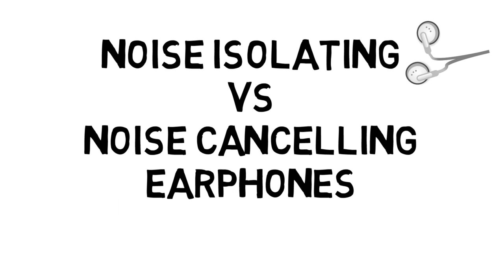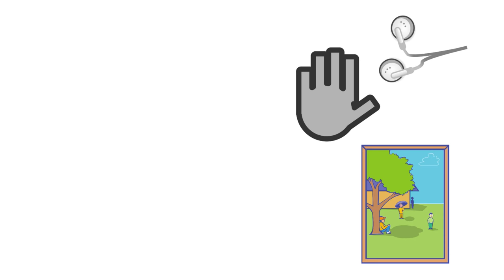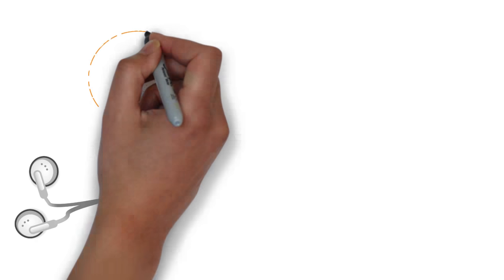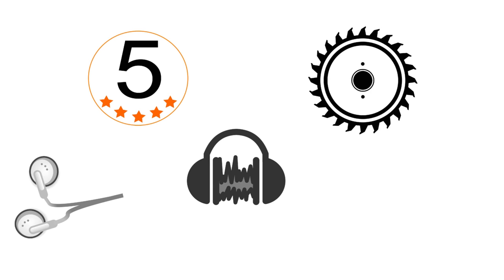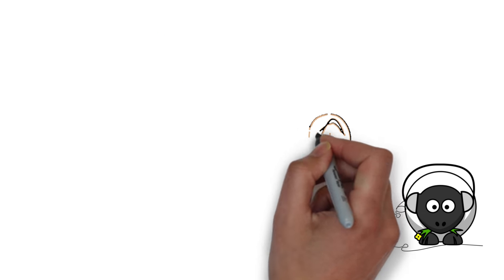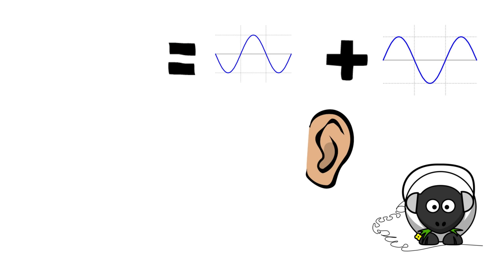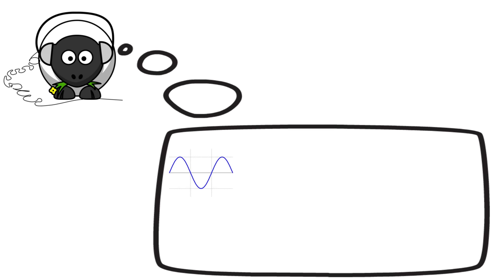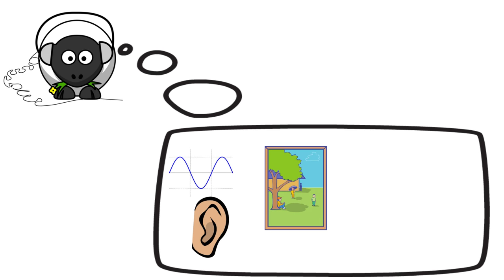Noise Isolating vs Cancelling earphone?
Noise isolating earphones block outside noise by providing a noise reducing barrier. In fact, these isolation earbuds are so good you can use them as Earplugs when using a circular saw or lawn mower. Noise Cancelling earphones essentially listen to ambient noise and produce an opposite sound wave to cancel out the unwanted sound using destructive interference. Noise cancelling headphones produce this negative wave by listening in to the outside noise.